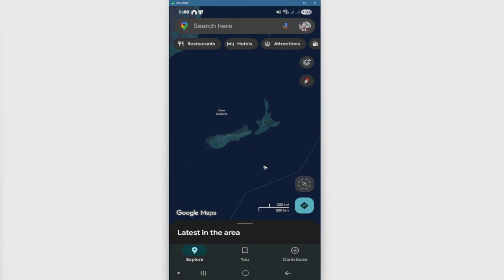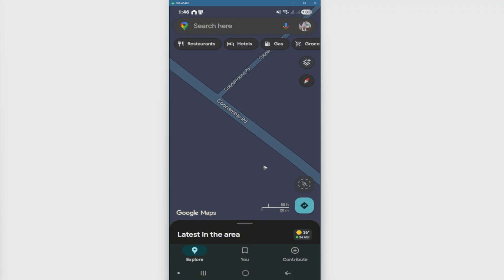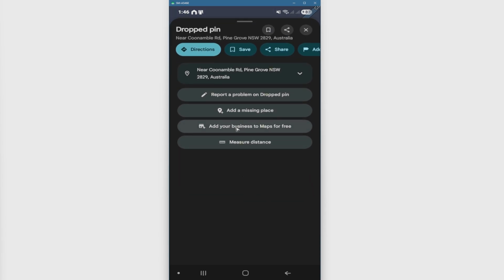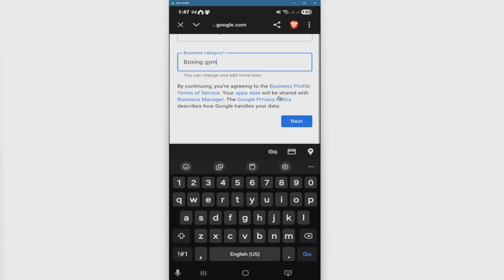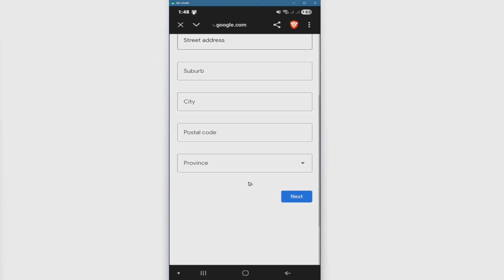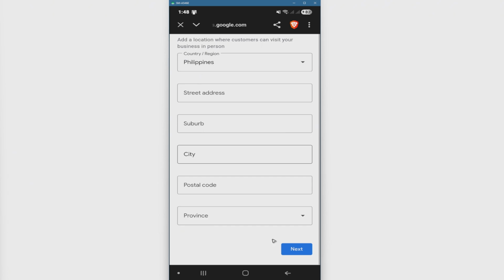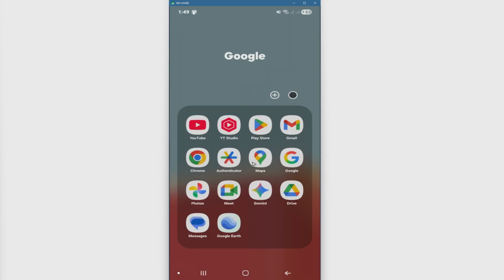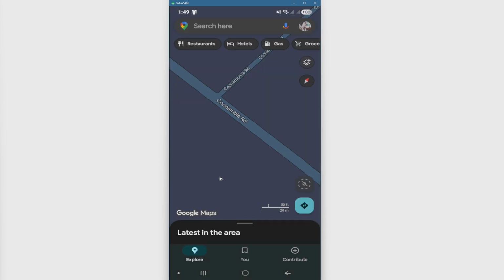How To Add Your Business To Google Maps? (Easy Guide 2026)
How To Add Your Business To Google Maps

In this video, I will show you how to add your business to Google Maps so customers can easily find you. Adding your business profile ensures better visibility, improved search results, and increased foot traffic. Many owners struggle with verification, choosing the right category, and filling in complete business details—but this guide explains all the essential steps clearly. You will learn how to create or claim a business using Google Business Profile, set accurate address and service areas, upload photos, and verify your listing through Google’s verification process. This method works perfectly in 2026 and applies whether you run a small shop, online service, restaurant, or freelance business. If you're looking to grow your presence, make your brand discoverable, and appear in customer searches like “near me,” this tutorial is for you.

00:00 Introduction
00:10 Add Business to Google Maps Tutorial